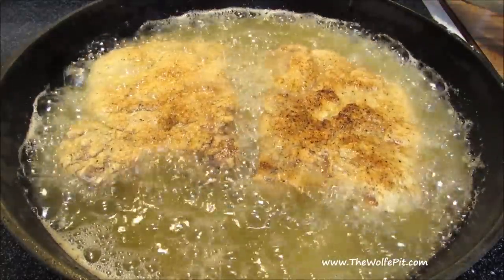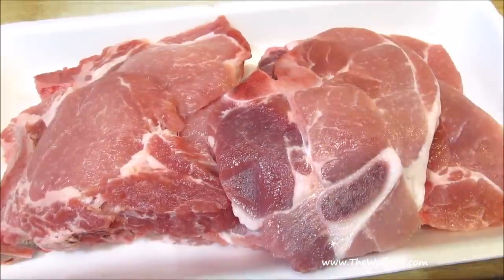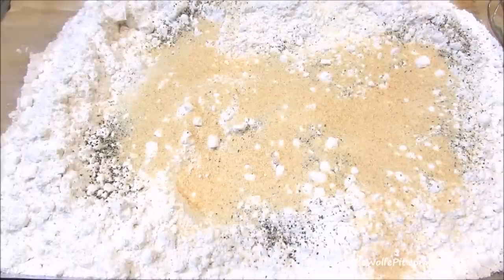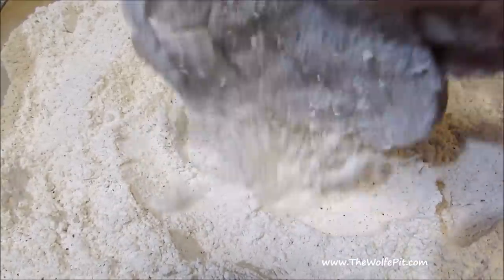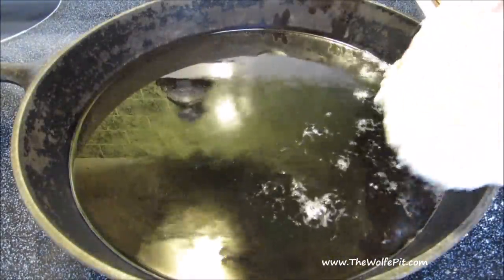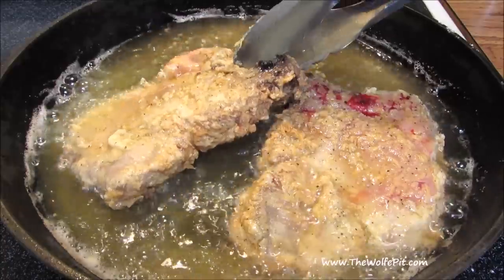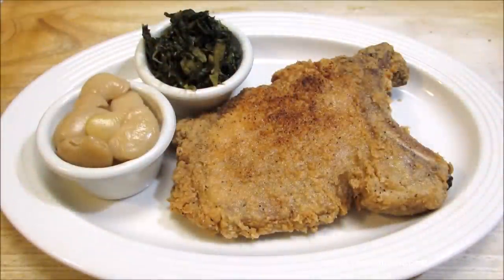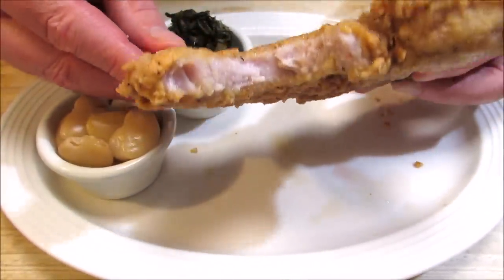Southern Fried Pork Chops - Pork Chop Recipe